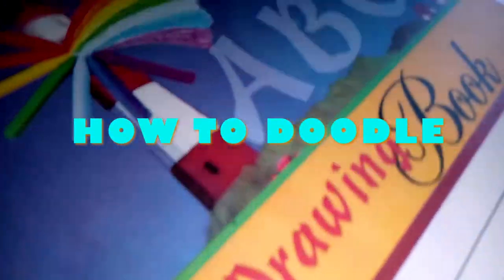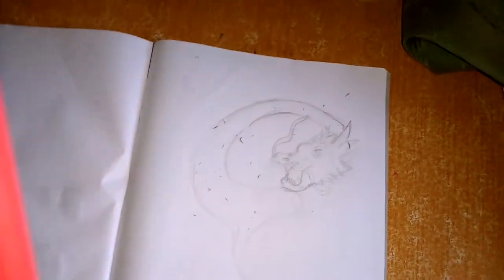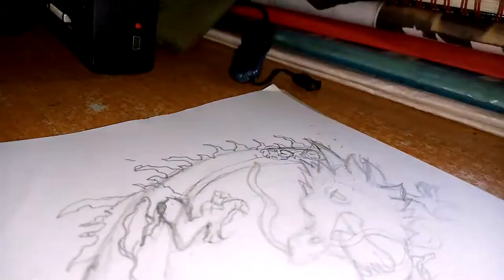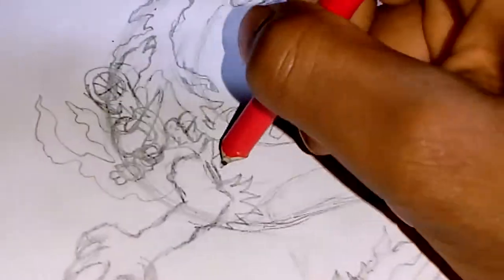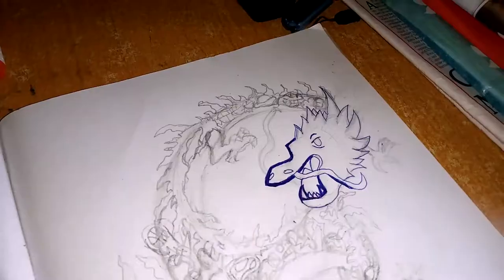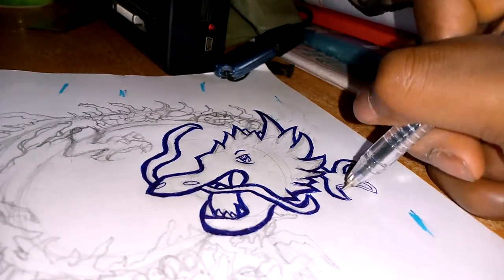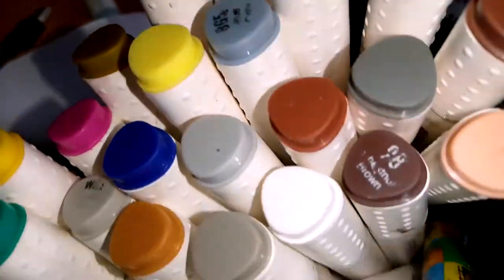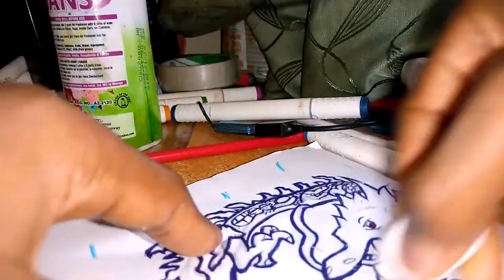how to doodle like a pro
today i will be teaching you how to doodle like me
this was most requested video on my instagram

and tiktoc